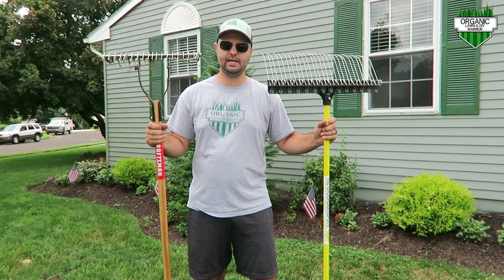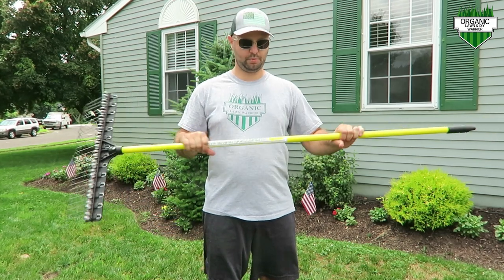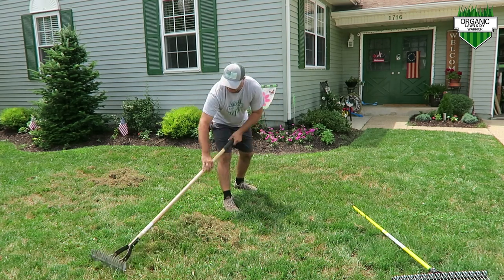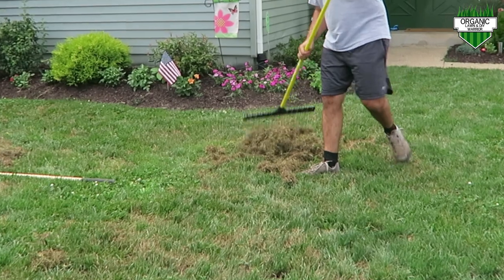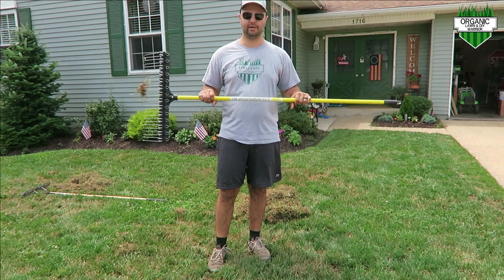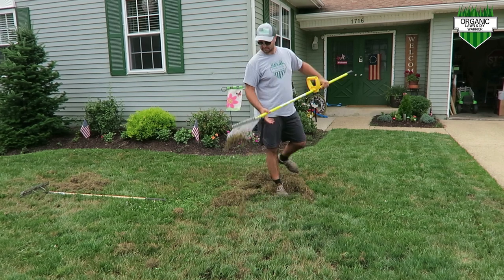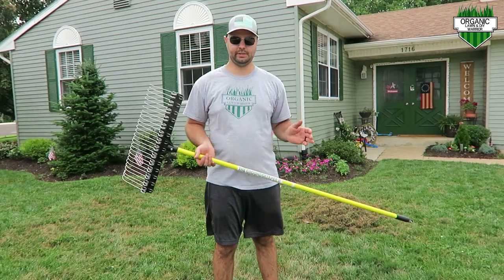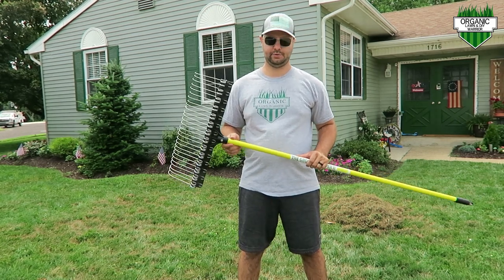Best Rake Ever - Best Dethatch Rake Ever - Groundskeeper II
I recently picked up the Groundskeeper II rake and I am really enjoying it. It's lightweight, easy to use, and it works really, really well. It is great alternative to the heavy wood pole kind found at most big box stores. Best of all, it's made in America.

►🛒Products Used In My Lawn:
➡️Groundskeeprer II Rake (55 inch)
➡️Groundskeeprer II Rake (9 inch)
➡️EZBACK Handle